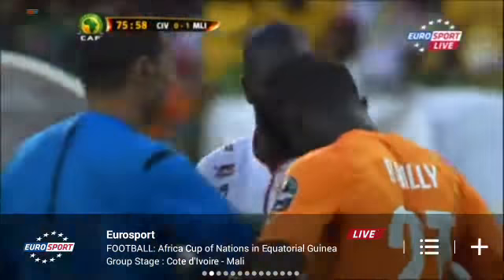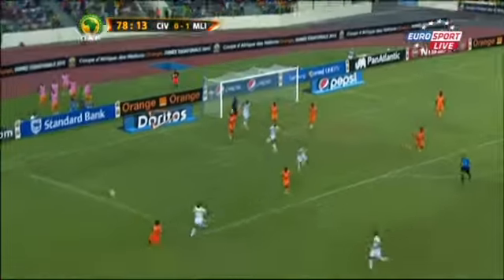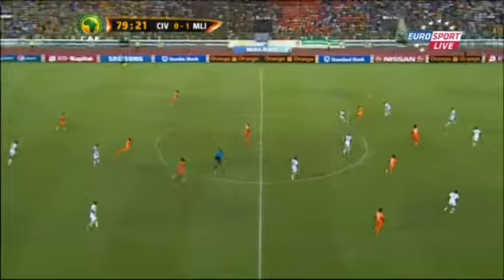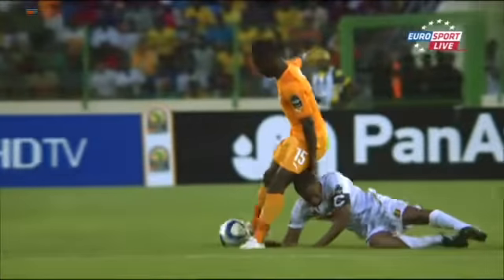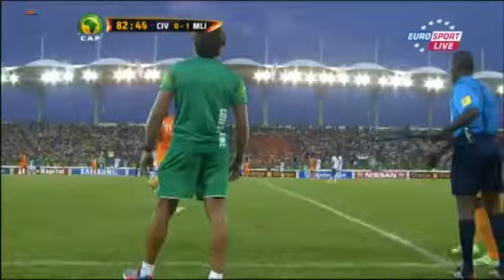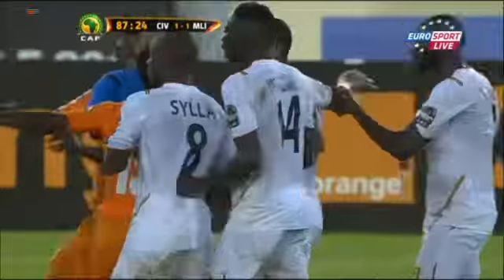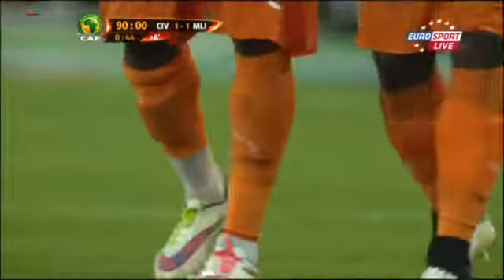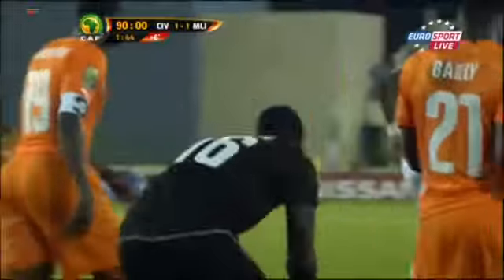[AFCON 2015] Ivory Coast vs Mali [Part 5]